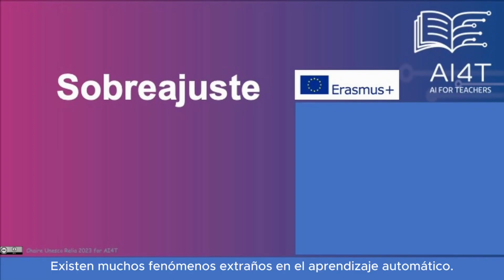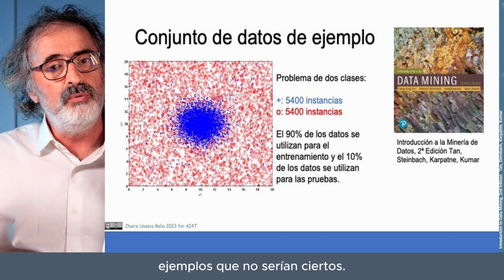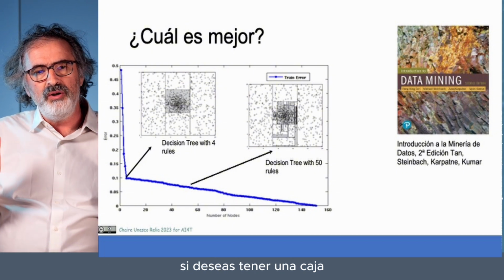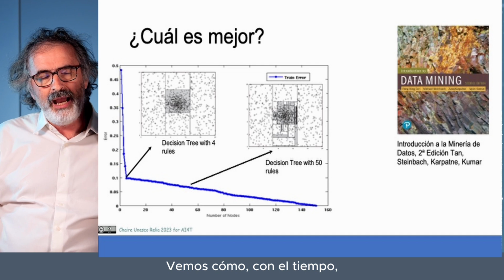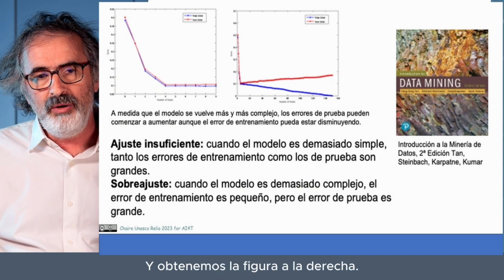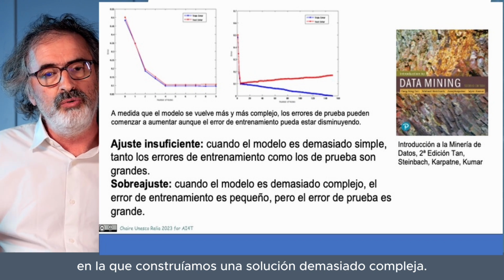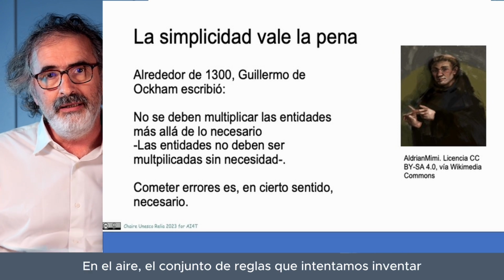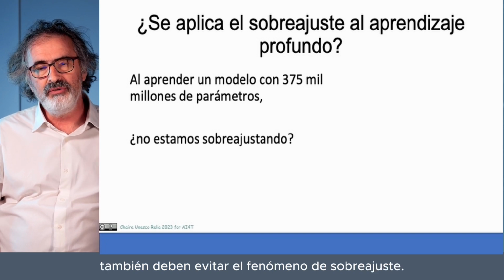Sobreajuste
IA para profesores: un libro de texto abierto.